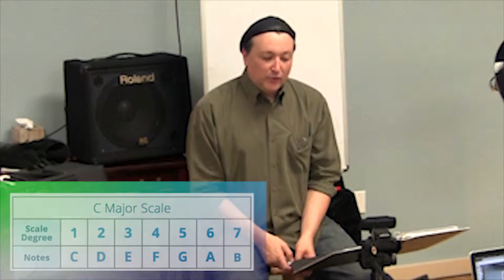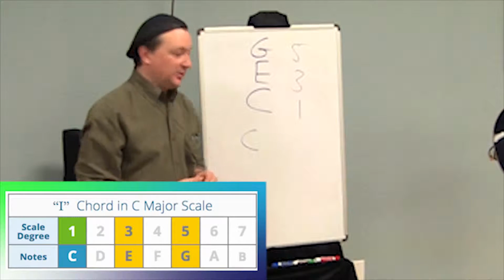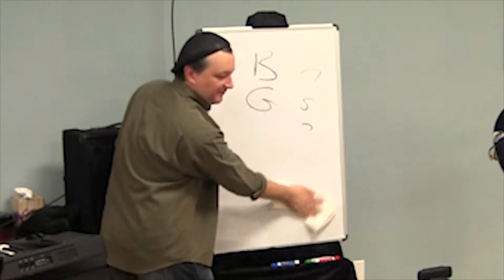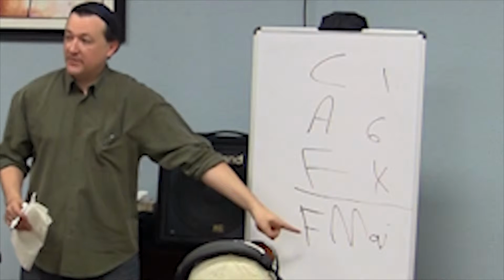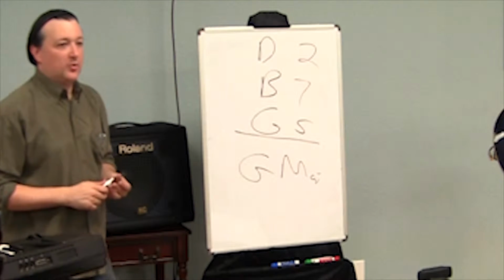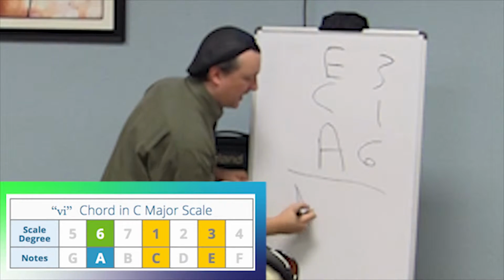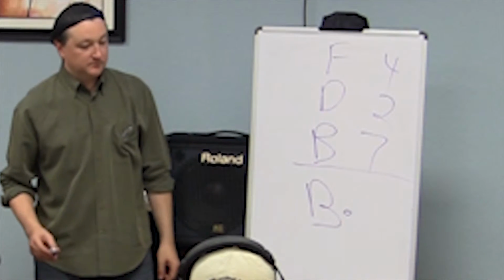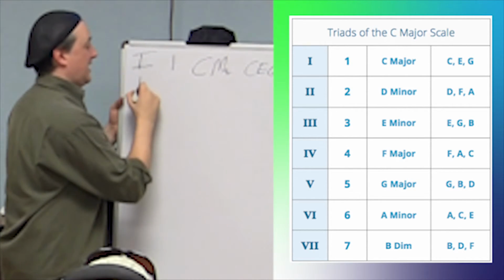CWS MTI M8U1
Diatonic Chord Progressions